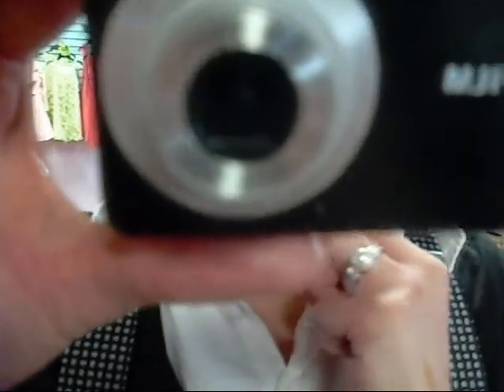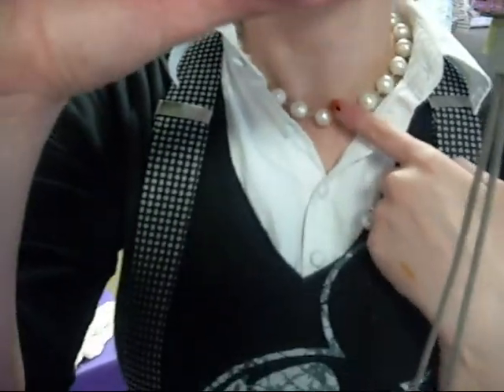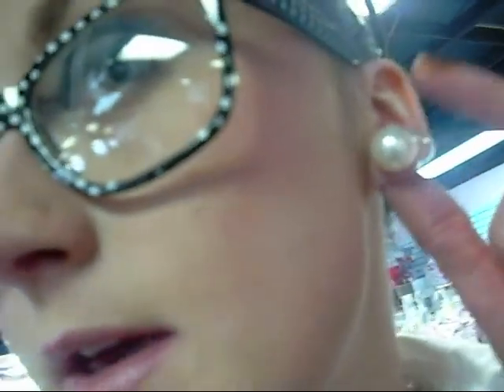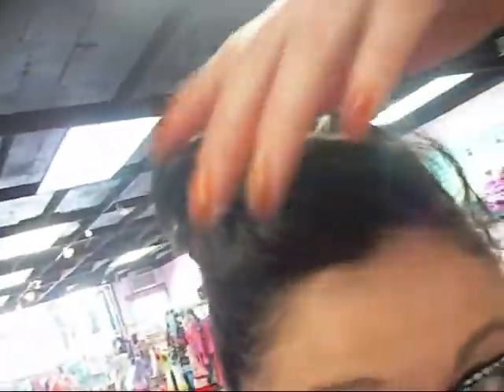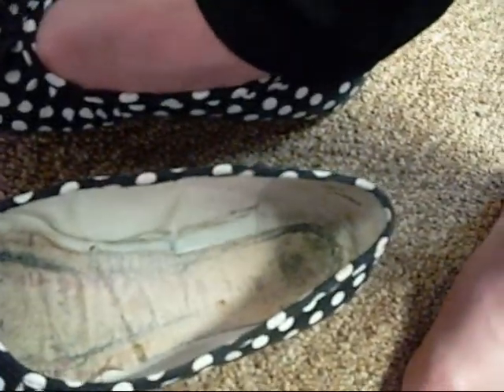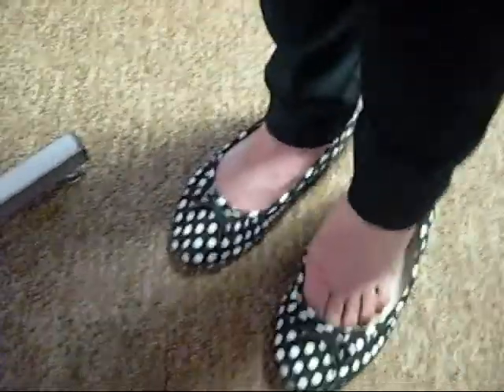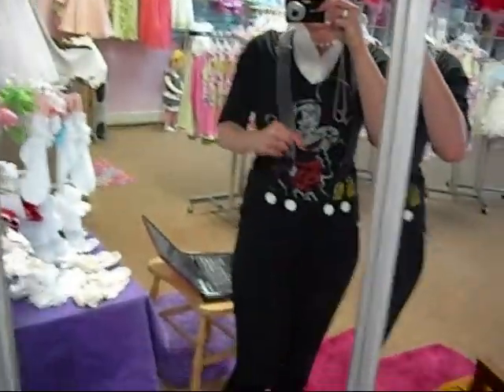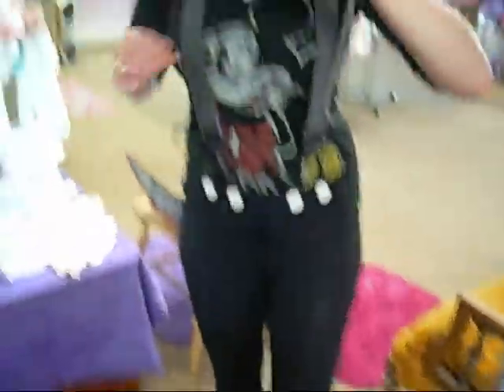OOTD March 21, 2012 Polk a dots And Mickey Mouse